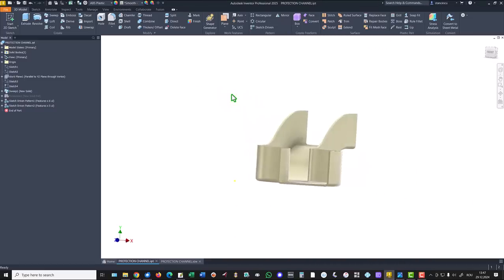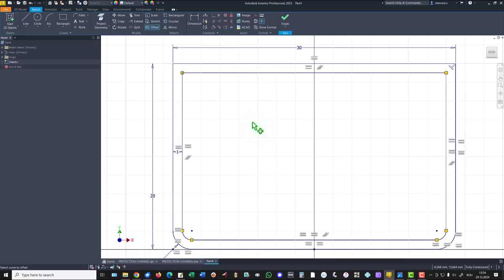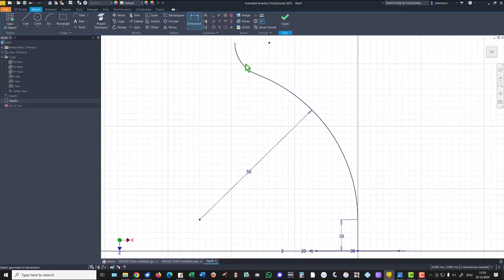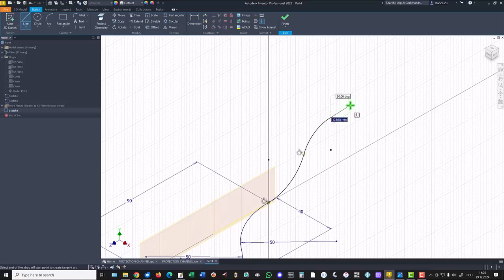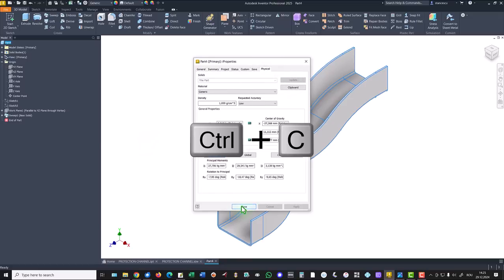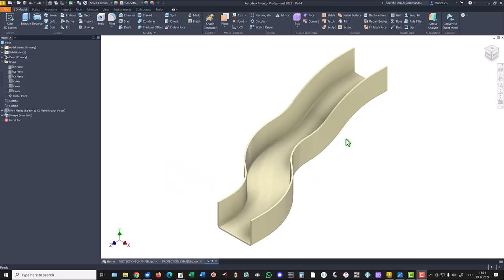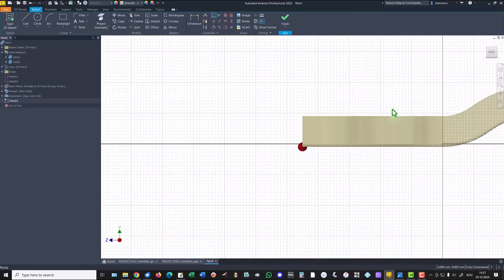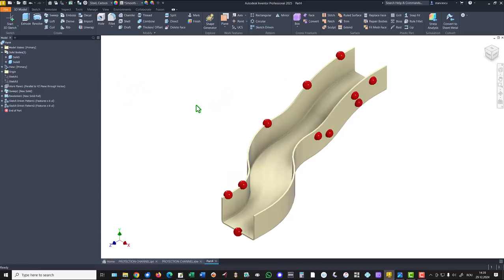Tutorial Inventor - 545 PROTECTION CHANNEL